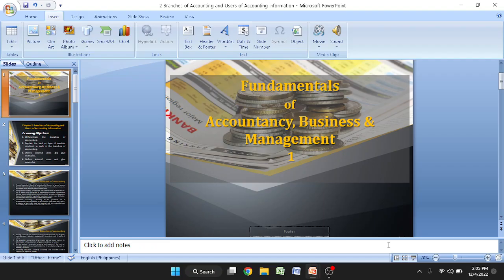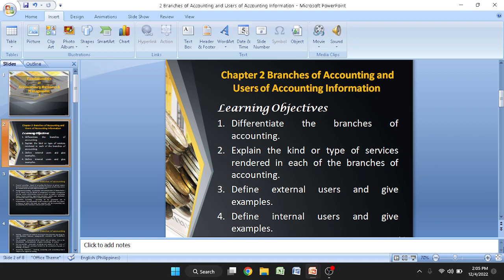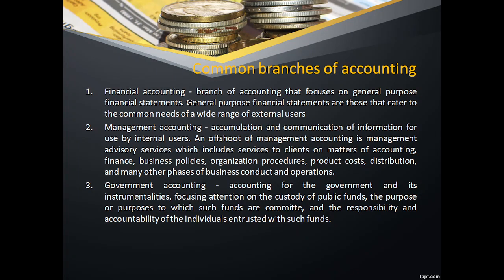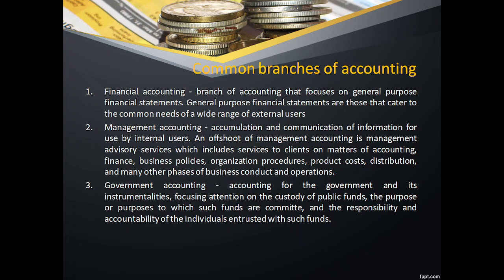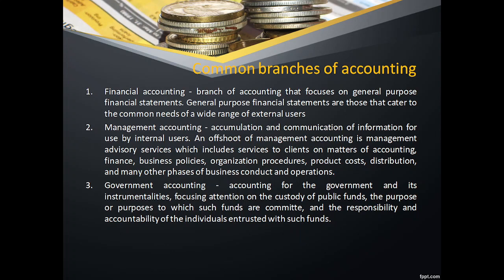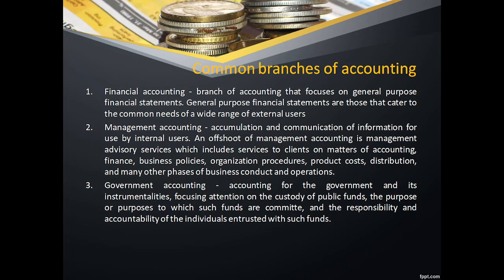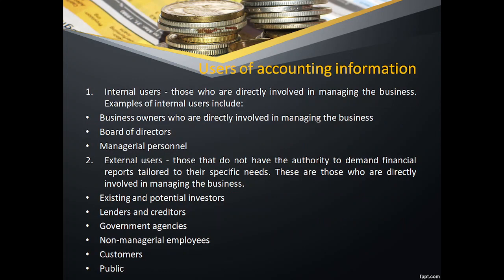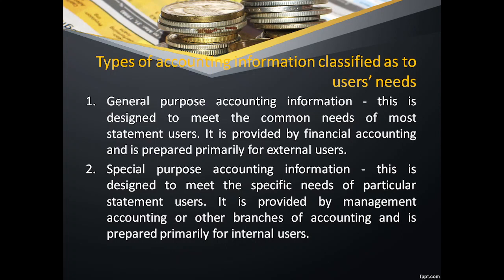FUNDAMENTALS OF ACCOUNTANCY, BUSINESS AND MANAGEMENT 2 - BRANCHES OF ACCOUNTING AND ITS USERS